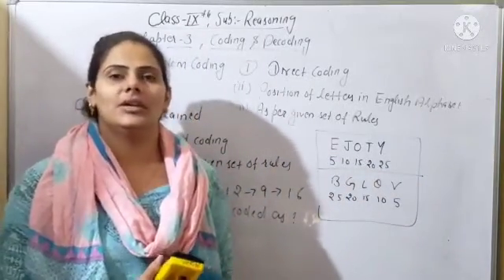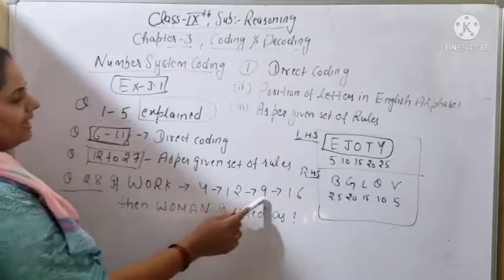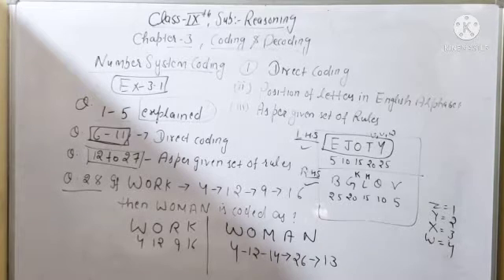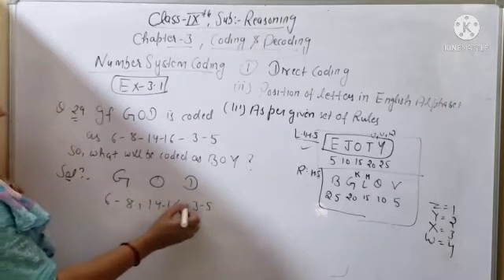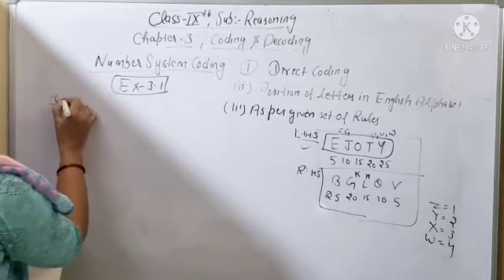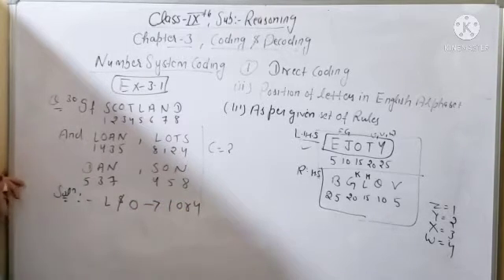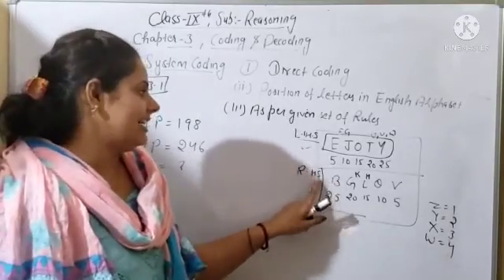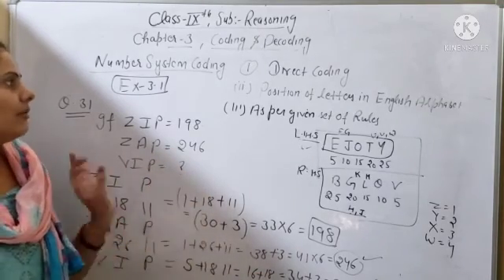Class IX Reasoning (Coding and Decoding) , Ex.3.1